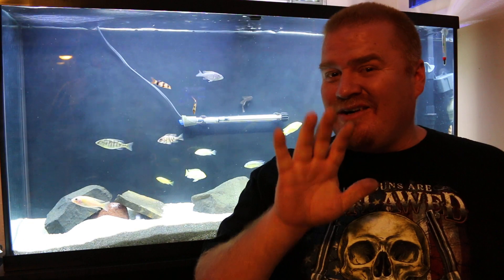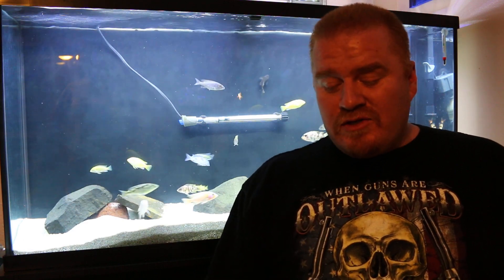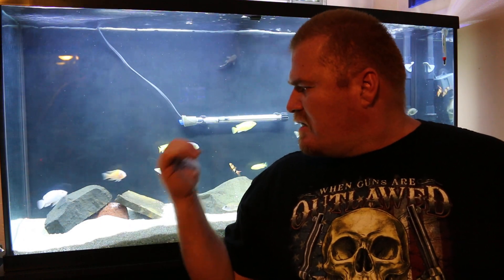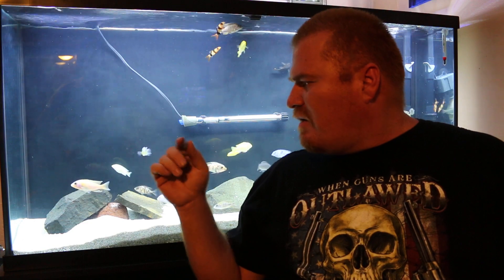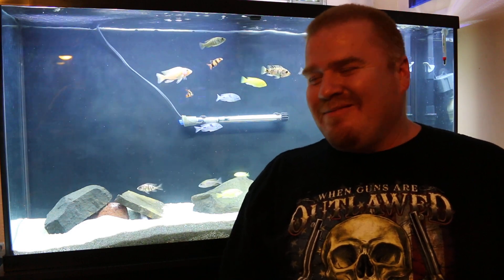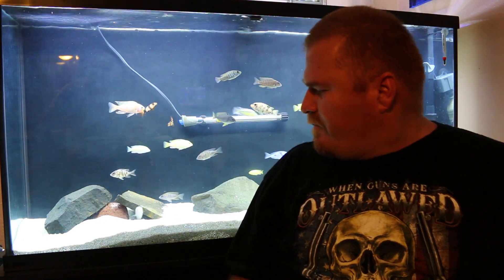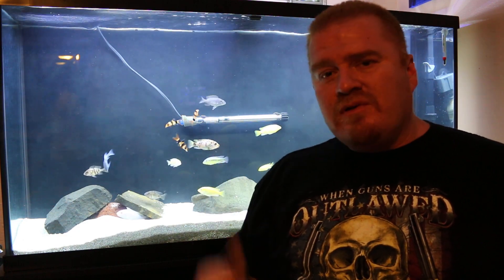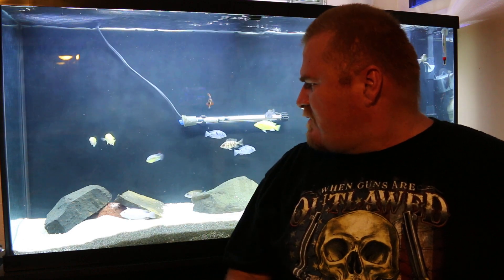LoveFish123 50 Subscriber Giveaway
Try To Win Tuesday
Two For Tuesday